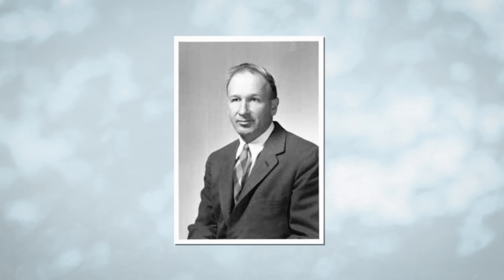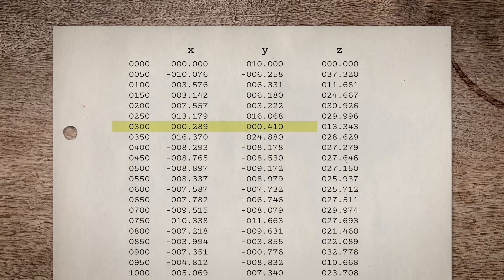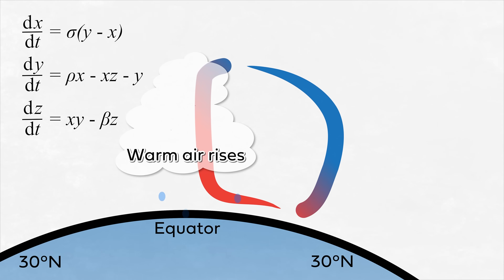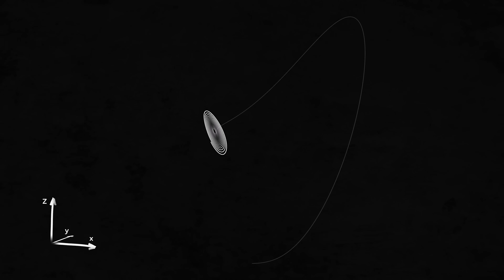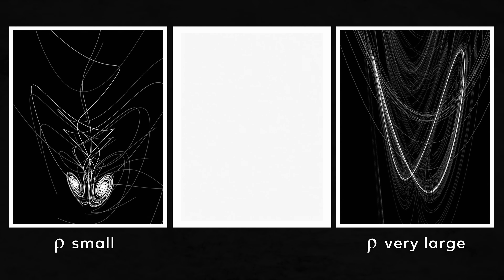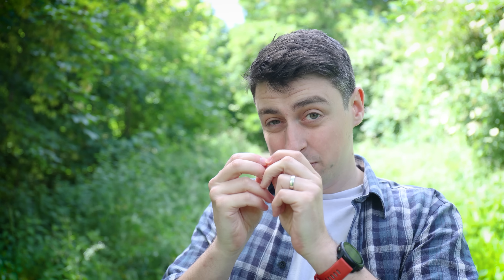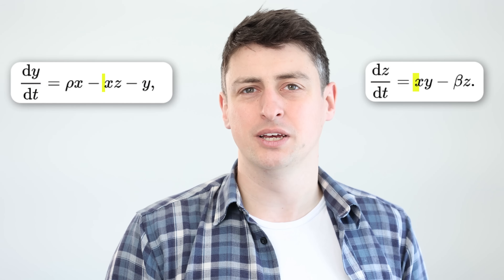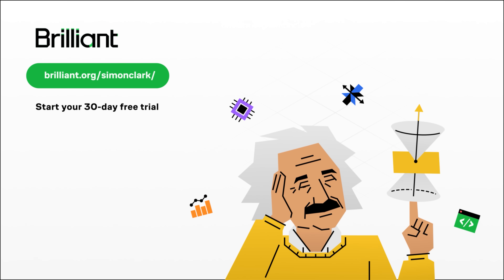What everyone gets wrong about the butterfly effect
Chaos theory is weirder than you think. Try everything Brilliant has to offer for free for 30 days

When people talk about the butterfly effect, they miss a large part of what makes chaos theory so incredible. Lets talk about that, and what it tells us about Earth's atmosphere.

My book Firmament
Strogatz textbook on chaos

II

II

What does the butterfly effect say about chaos theory? What is the science of the butterfly effect? Where does chaos theory come from? Is the butterfly effect real? Who discovered the butterfly effect? All this and more in this science video essay about the butterfly effect and how chaos theory is weird. Weirder than you think. I made it through the whole video without making a single Warhammer reference!

Norm Zemke, David Mann, Ben Thayer, Eric A Gentzler, Glen Monks, Daniel Chen, Gary Stark, dryfrog, Marcus Bosshard, Peter Reid, bitreign33.

Bastian Pranzas, Lucas Johnston, Jeffry., Whitefang, Marius Kießling, Jon Arlov, Pawel Piwek, Matze, Artem Plotnikov, Paul H and Linda L, Dan Sherman, Andy Hartley.